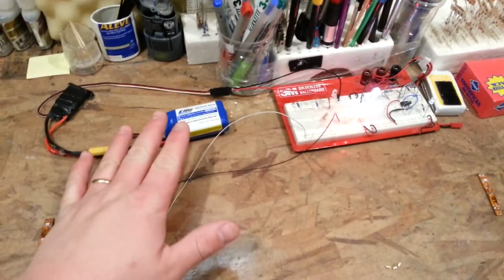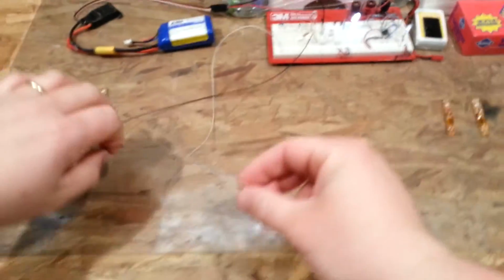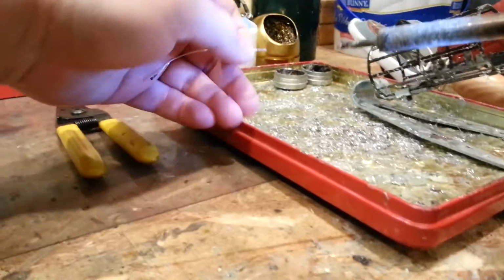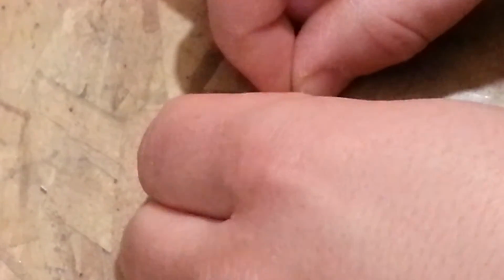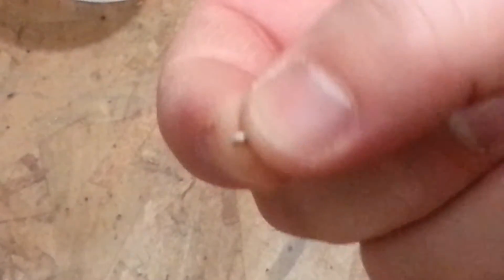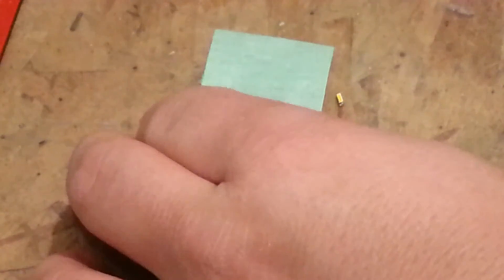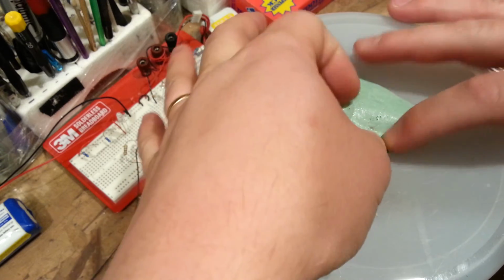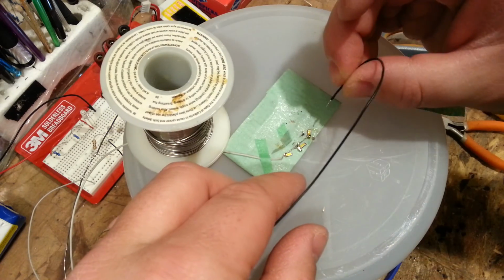CMPro - ASH26 - 2.6m Composite Sail Plane - Build Series - LED Nav Lights - Part 1